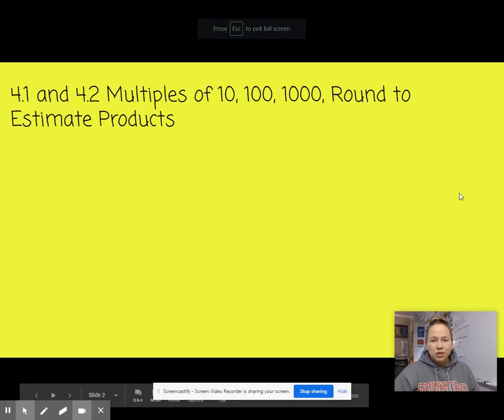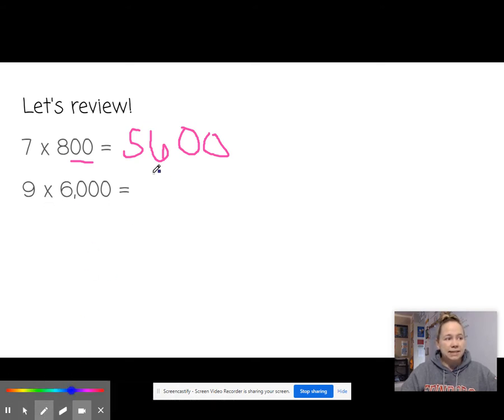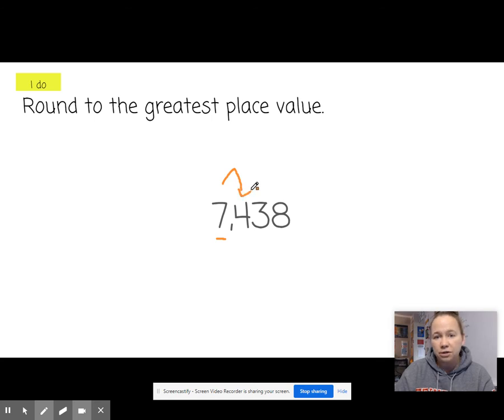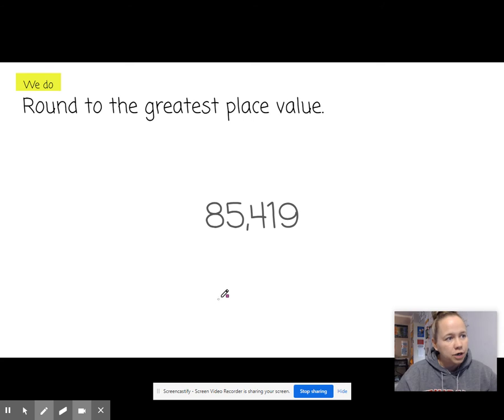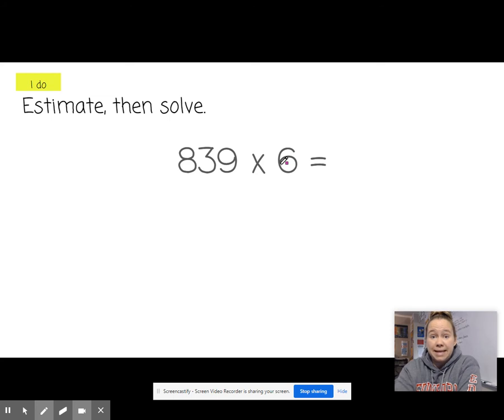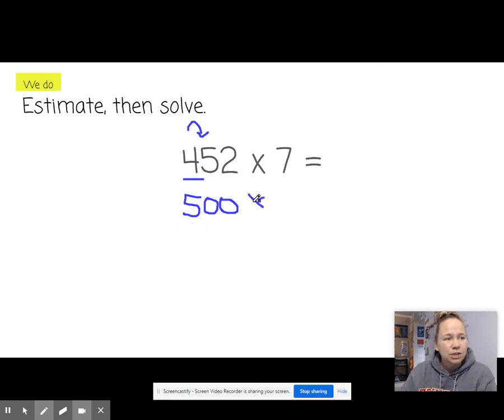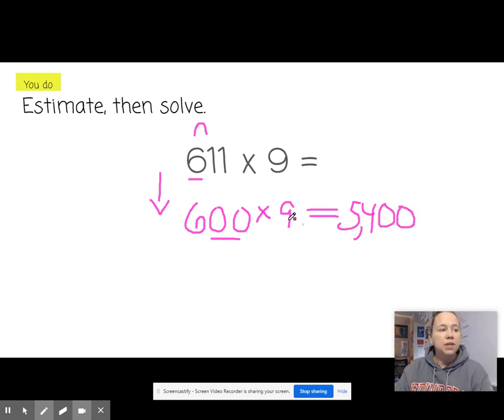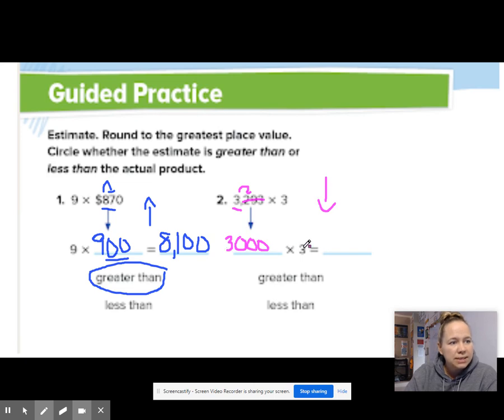4.1 and 4.2 Round to Estimate Products Meucci's Crew